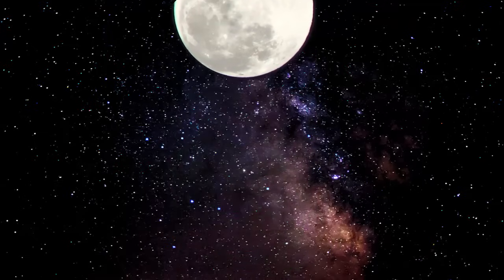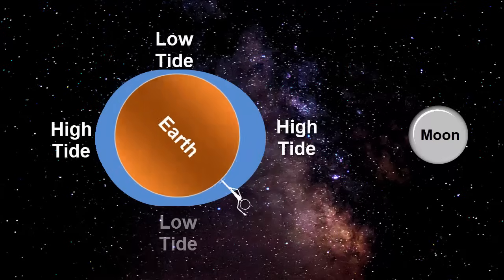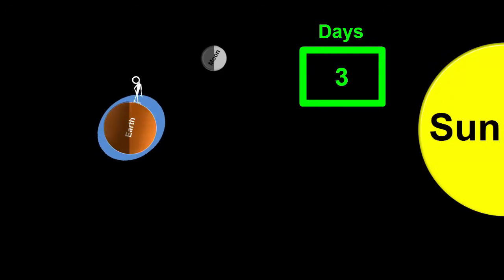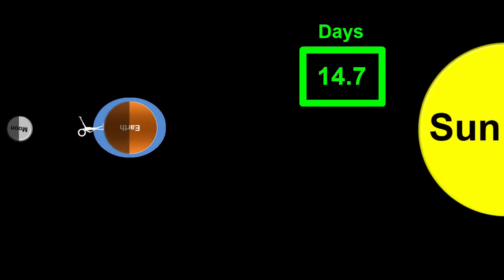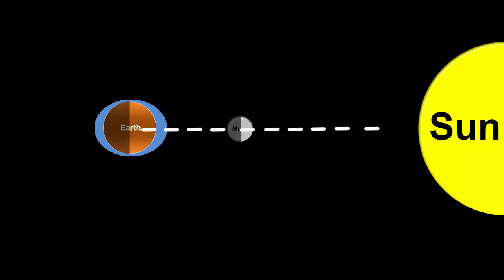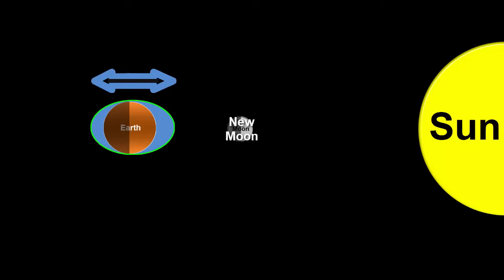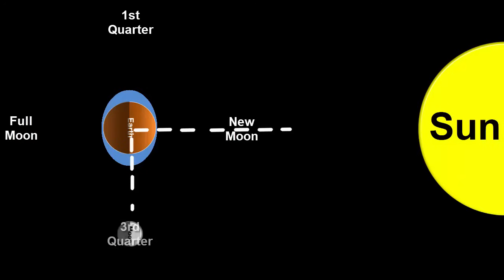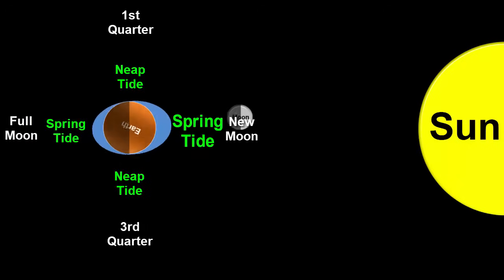Space Science Tutorial: Spring and Neap Tides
This space science tutorial video explains why the oceans experience two extra large tides, called spring tides, and two smaller tides, called neap tides, each month.

This combination of the moon and sun's gravities, only align at the New Moon and Full Moon, and exaggerate the tides at these times, resulting in Spring Tides.

On the other hand, the sun's and moon's gravities don't align at the First and Third Quarter, so the tides at these times are smaller than usual, resulting in Neap Tides.

Video transcript:
Tides are caused by the moon's gravitational force pulling on the earth and its oceans with different strengths.  611   The pull on the near-side ocean is the strongest because it's the closest, so it moves towards the moon most.  The earth also moves towards the moon, but not so much as it's further away.  Finally, the far-side ocean moves towards the moon least, because it's farthest from the moon. These movements due to gravity create 2 high tides and 2 low tides as the earth rotates through 24 hours.
But there's a big object that's missing from our diagram- the sun. If we back up, we can also see the sun and how it lights up both the earth and moon into their day and night sides. In this New Moon position we can only see the moon's night side, so it's invisible to us from earth. It's right in front of the sun.  As the moon completes its monthly orbit, our view on earth changes to the 1st quarter where we can see half its day and half its night sides, then to the Full Moon when we can see its whole day side, then to the 3rd quarter, before returning to the New Moon to start all over again.
Does the sun also pull on the oceans and make them bulge like the moon does?]   Yes, but the sun is much further away than the moon making its tidal effect is only about half compared to the moon's.